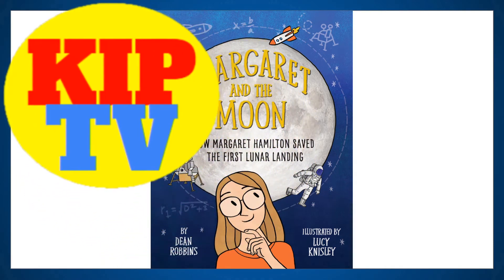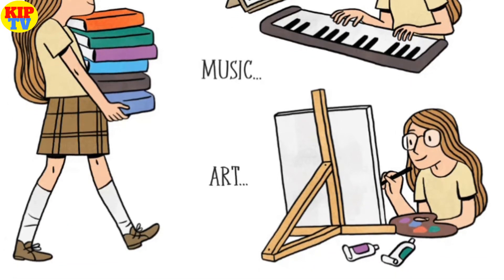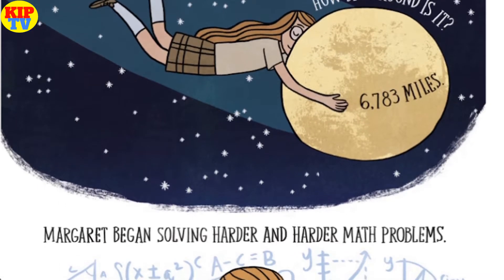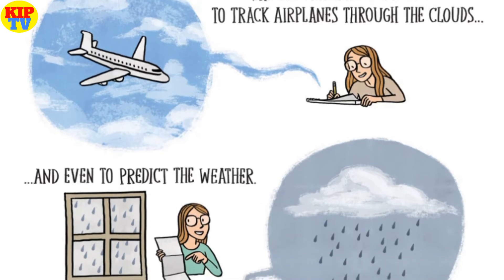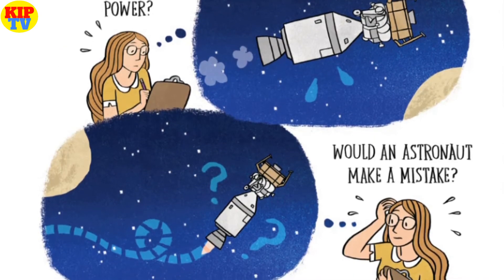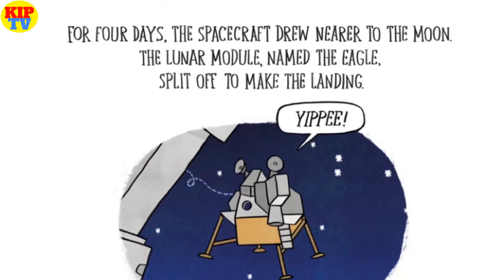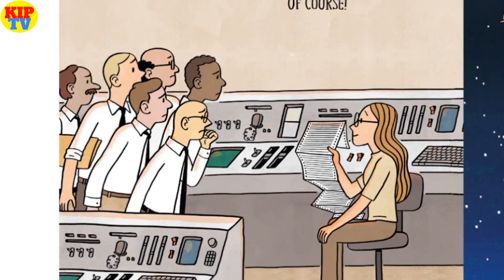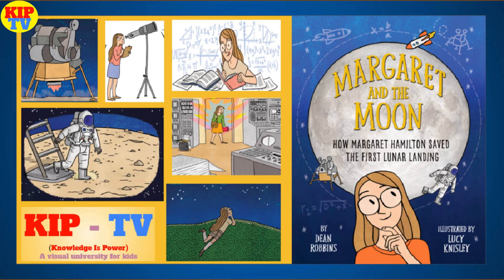📚📖 Margaret and the Moon 🚀🌕 by Dean Robbins | Kids Books Read Aloud | KIP TV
Margaret and the Moon by Dean Robbins, Lucy Knisley (Illustrator)

A true story from one of the Women of NASA!

Margaret Hamilton loved numbers as a young girl. She knew how many miles it was to the moon (and how many back). She loved studying algebra and geometry and calculus and using math to solve problems in the outside world.

Soon math led her to MIT and then to helping NASA put a man on the moon! She handwrote code that would allow the spacecraft’s computer to solve any problems it might encounter. Apollo 8. Apollo 9. Apollo 10. Apollo 11. Without her code, none of those missions could have been completed.